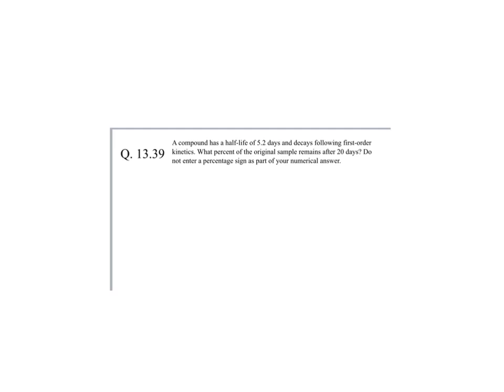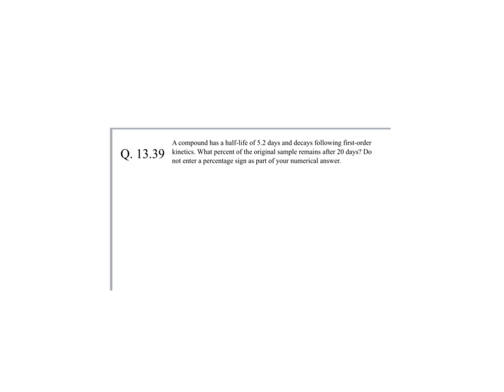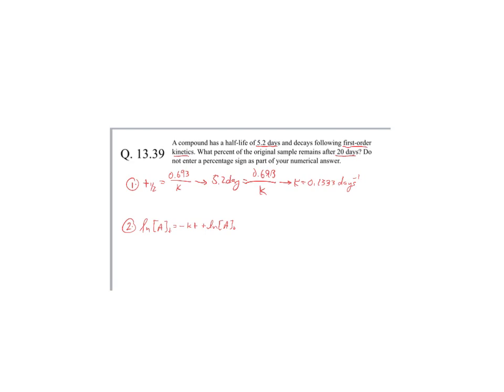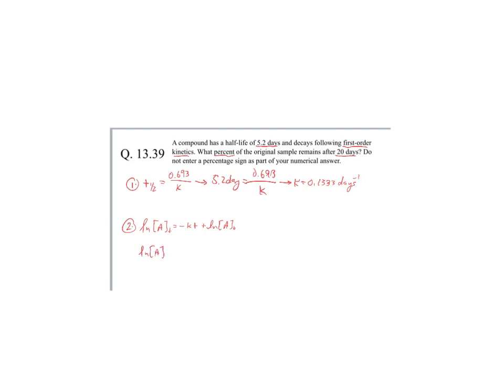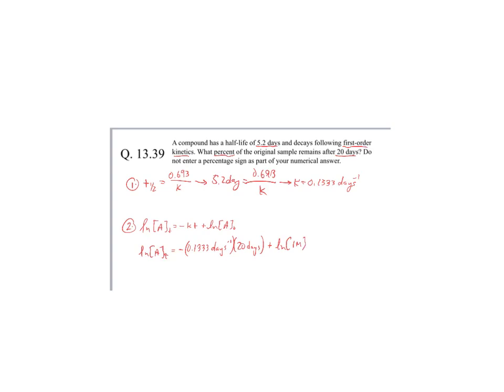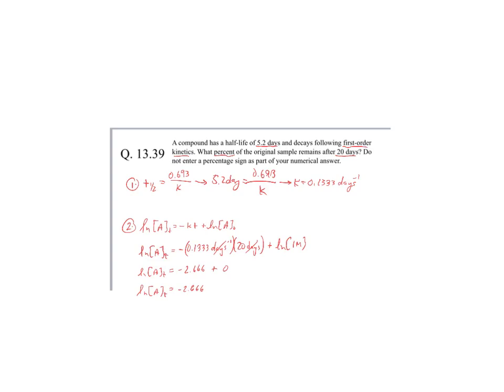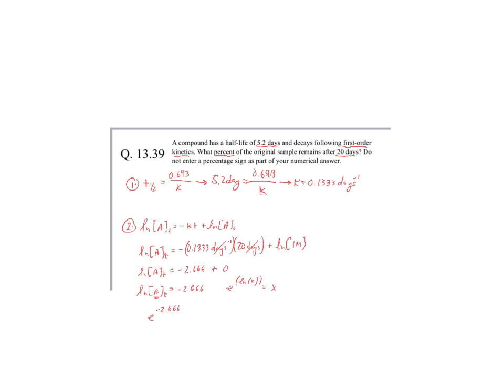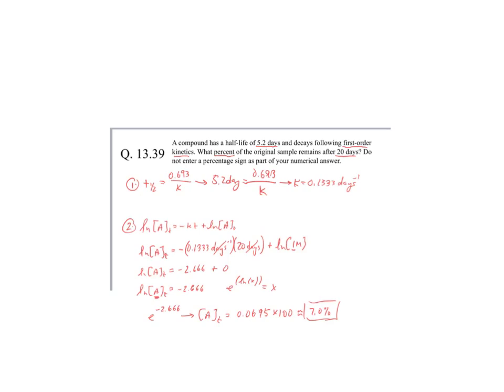CHE_116_13.39-HW